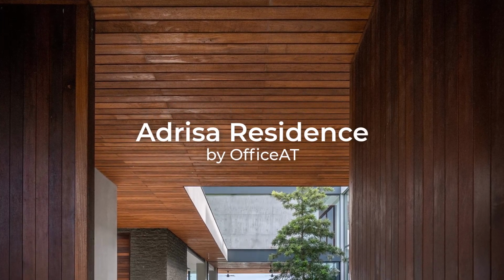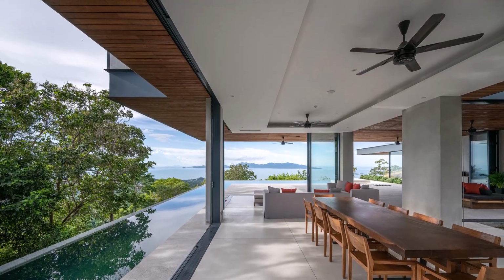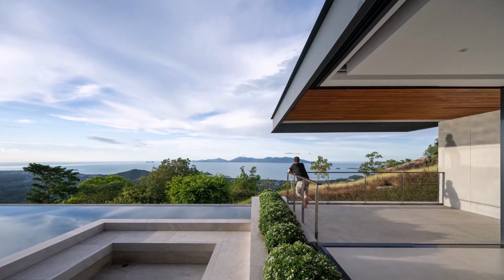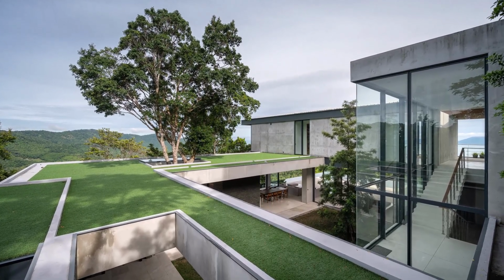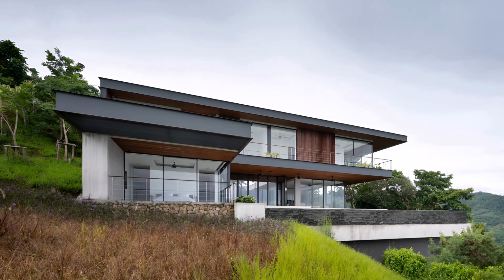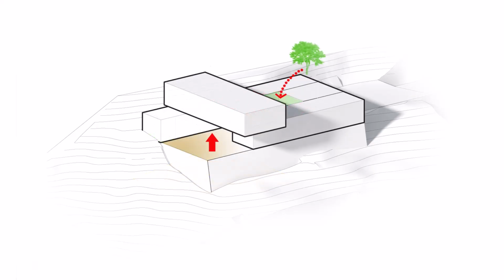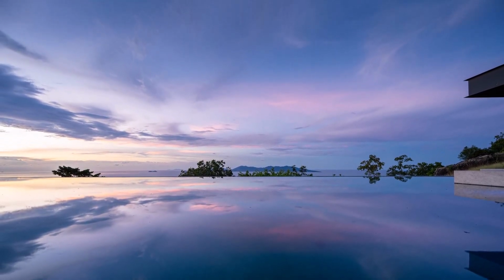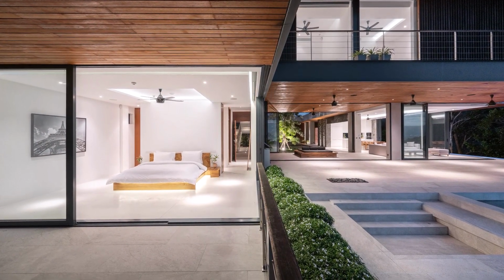Luxurious House Design With Central Courtyard And Panoramic Ocean View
The Adrisa Residence, with a total living area of approximately 1,400m2, is located in the exclusive gated community of KAYA Estates on Bophut Hills, one of the most exclusive, private and lowest density estates in Koh Samui Thailand. It exudes an impressive level of privacy and magnificent ocean and mountain views.

In order to maximize the view, some part of the building is shifted to the second floor level and service area also move to underground to create an open space on the north-west corner. Open courtyard was inserted in the middle of the house for interior view and create sequence from the main entrance from the south to the house.

Bedrooms and living area are located on the north-west corner for the best view so user can enjoy the view surround the site with an L-shape pool which includes a 25 meters lap pool for exercising and a 16 m family pool/Jacuzzi for cooling off that also place in front of the living room. Service area is located on the underground and back of the house.

Since the house are located in the beautiful scenery mountain and Ocean. It enjoys spectacular panoramic Eastern and Northern ocean views with Western mountain views so designer wants to create panoramic view without any structure interruption. To archive that concept, Designer removes corner structure in each bedrooms and living area to open the panorama view to magnificent landscape.

Since each room only has 3 structure support point, Structure of the house need special design. The structure on underground and first floor are concrete and use long cantilever at the corner. The second floor structure is steel and combines in to truss structure in order to have 7 meter long cantilever and reduce structure at the corner.

Location: Samui island, Surathani, Thailand
Area: 1400 m²
Year: 2019
Photographs: Rungkit Charoenwat
Architect In Charge: Surachai Akekapobyotin, Juthathip Techachumreon
Design Team: OfficeAT
Clients: KAYA Estates
Engineering: CTV Ingeniere de Structure
Landscape: Piet Oudolf, Piet Oudolf
Consultants: 2PM
Collaborators: APLD